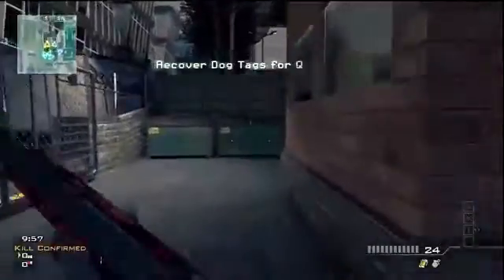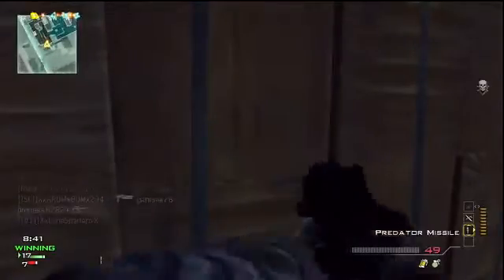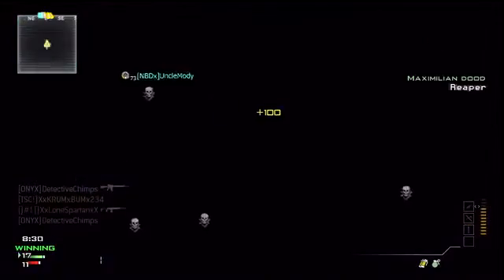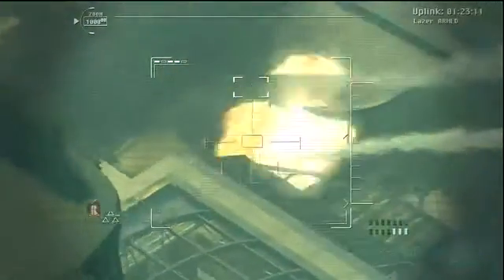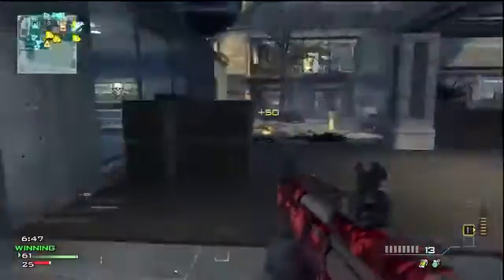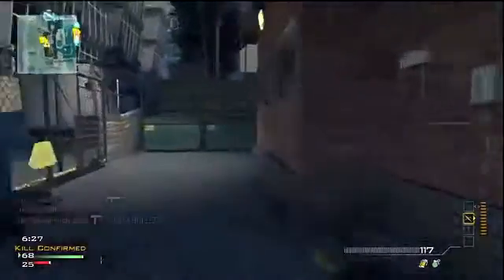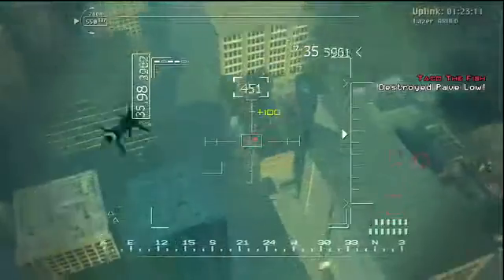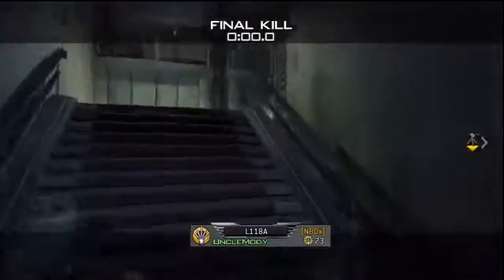43 2 KSG Kill Confirmed on Arkaden by Maximilian